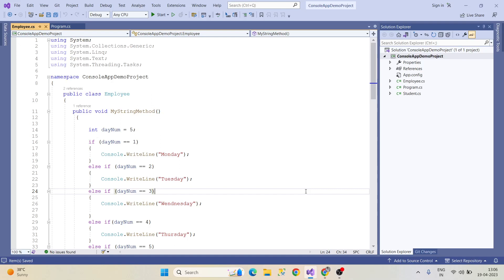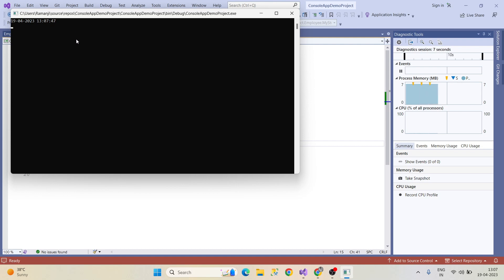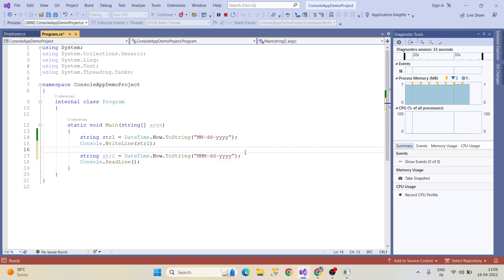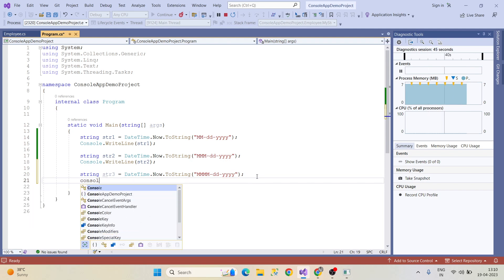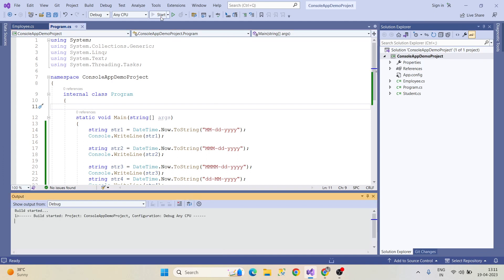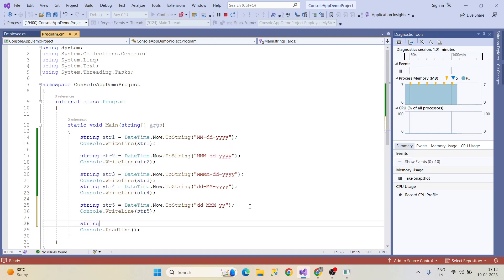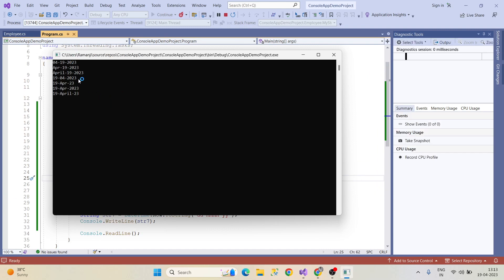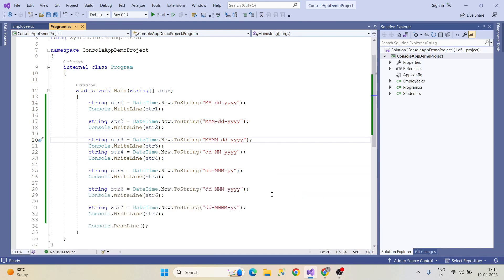Date Format In C#